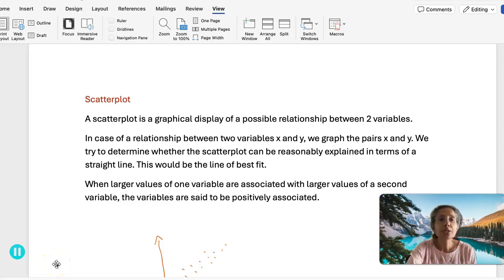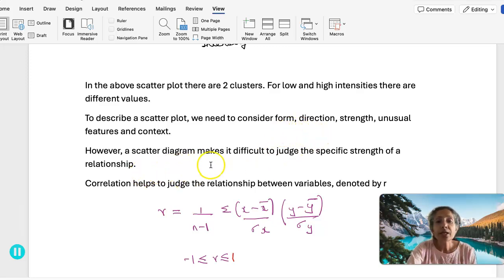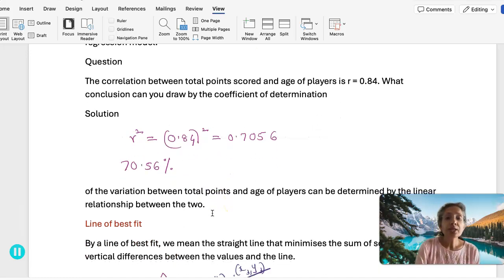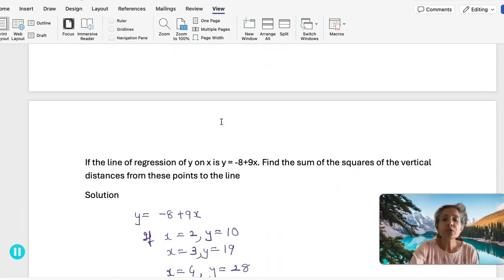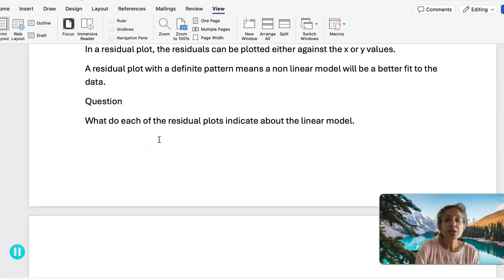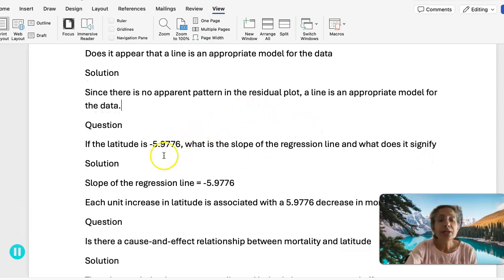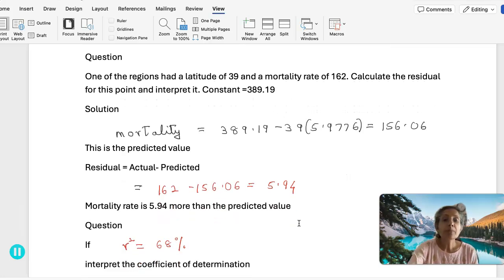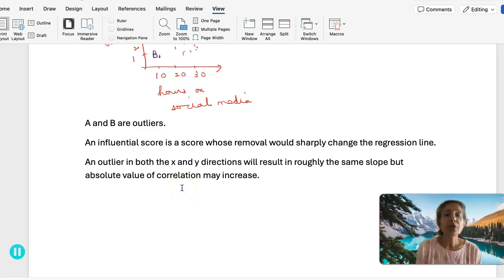Introduction to Scatter Plots and Residuals-AP Statistics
Here's a basic introduction of scatter plots and Residuals. You'll learn how to interpret a scatter plot and learn to calculate the coefficient of determination. You'll also learn about residuals and how to interpret a graph.
The lesson also briefly introduces outliers. Used in AP Statistics.